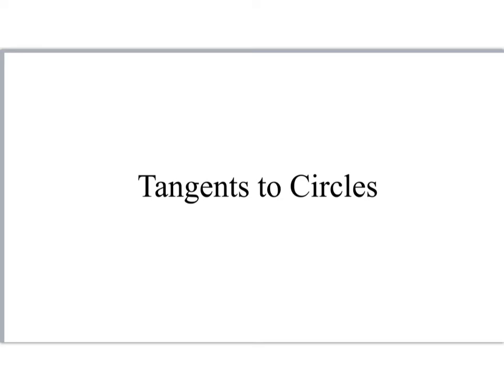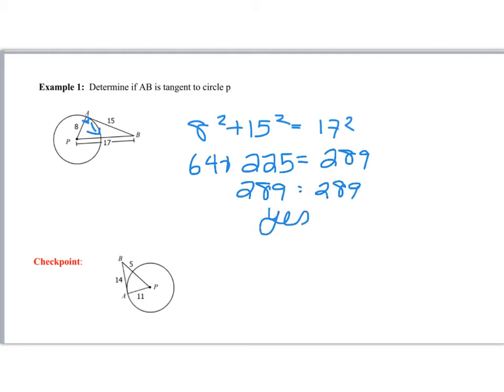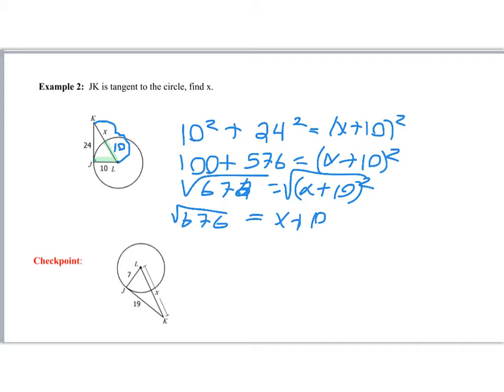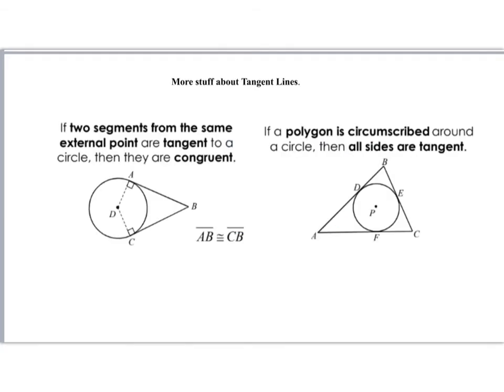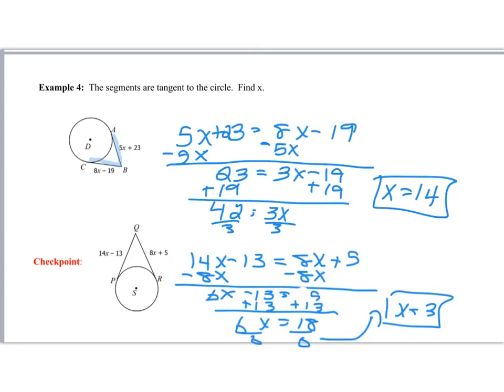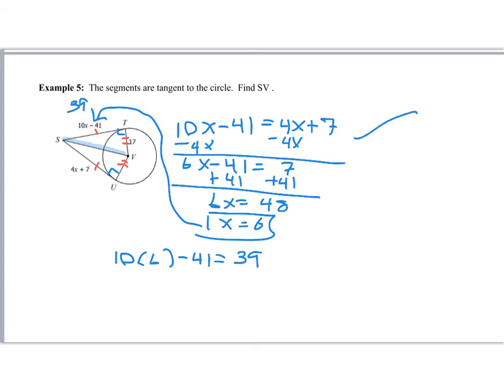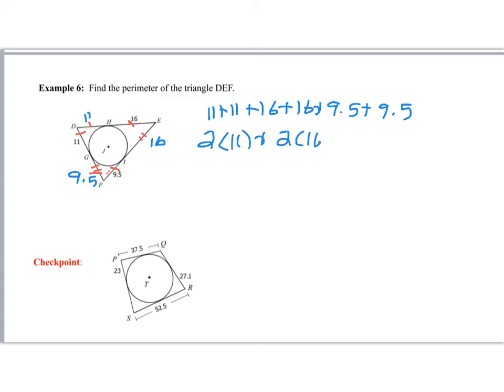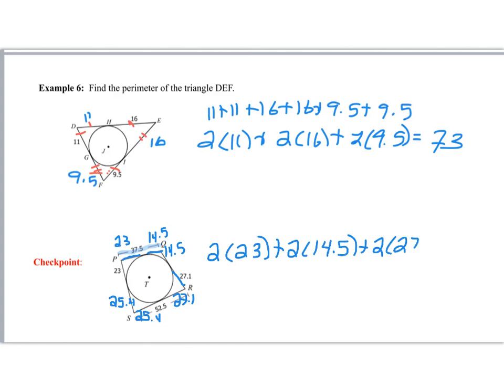Tangents to Circles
Properties of tangents to circles.